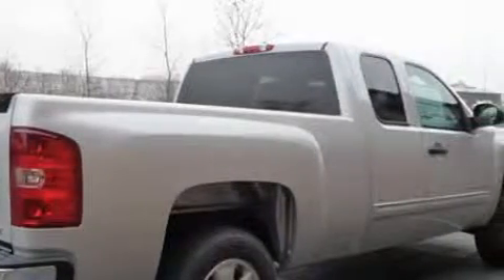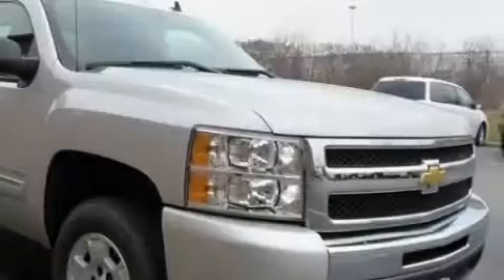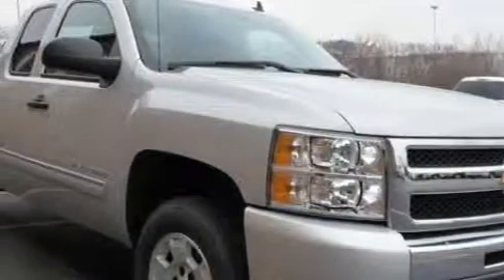2010 Chevrolet Silverado 1500 Chicago IL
Year: 2010
 Make: Chevrolet
 Model: Silverado 1500
 Engine: Vortec 4.3L V6 MFI
 Trans.: Automatic
 Exterior: Silver

 Interior: Other

 115 W South Frontage Rd.

 2010 Chevrolet Silverado 1500  Bolingbrook IL